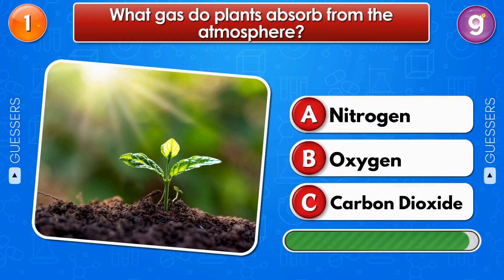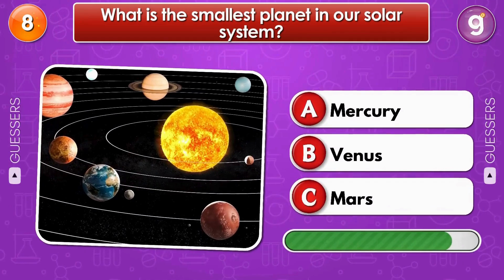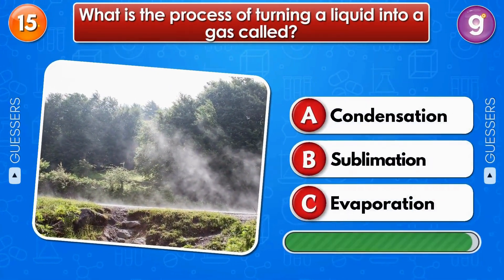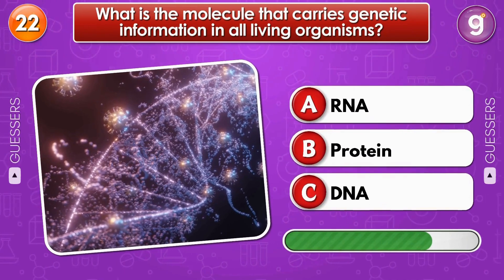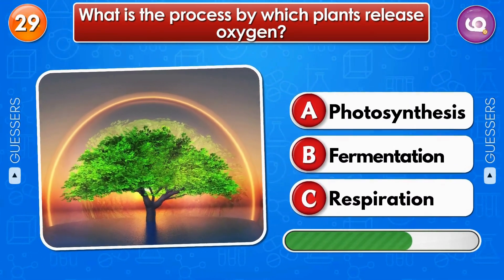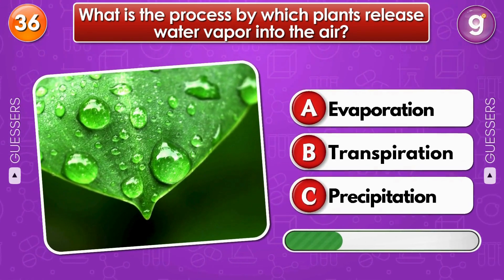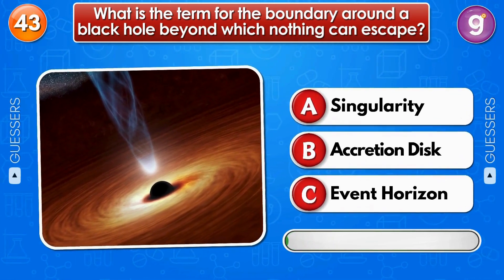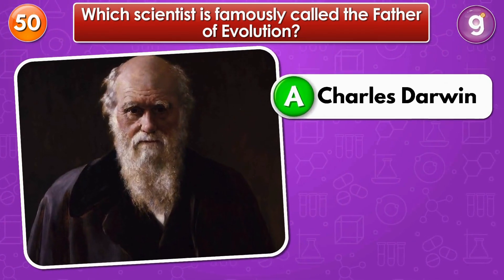Can You Pass This Science Quiz? 🧑‍🔬✅ | General Knowledge Quiz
Think you’ve got what it takes to ace a science quiz? 🧑‍🔬 Dive into this General Knowledge Science Quiz and put your brain to the test! 🌍 From biology and chemistry to physics and astronomy, this quiz is packed with fascinating facts and tricky questions that will keep you guessing. Whether you’re a science buff or just curious to learn something new, this video is for you!

🔥 What’s inside:

Brain-busting science questions.
Amazing facts about the natural world.
Multiple-choice answers to test your knowledge.
Fun and educational insights for everyone!
👨‍🏫 Perfect for students, trivia fans, and curious minds of all ages. Challenge your friends and family to see who knows the most. Can you score 100%?

📌 Here’s how you can join the fun:
👍 Like this video if you love a good challenge!

Let’s get started and see how much you really know about science! 🚀✨